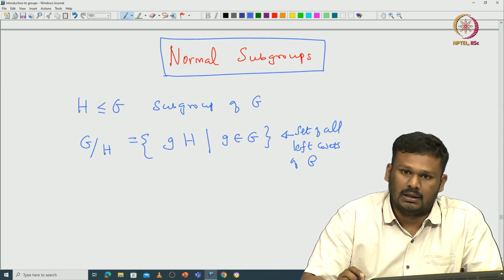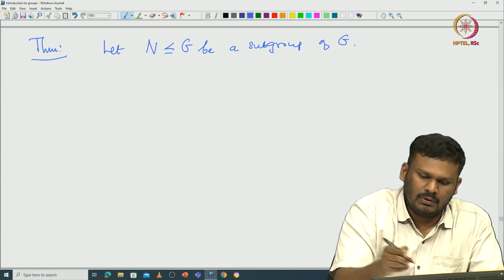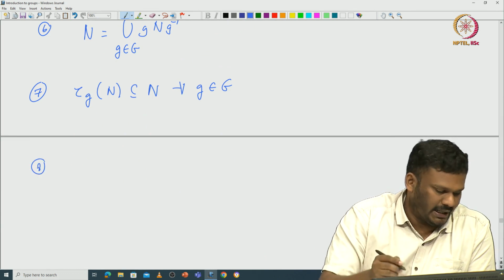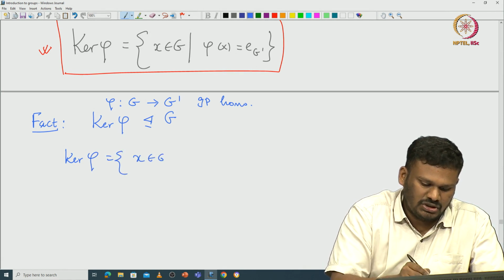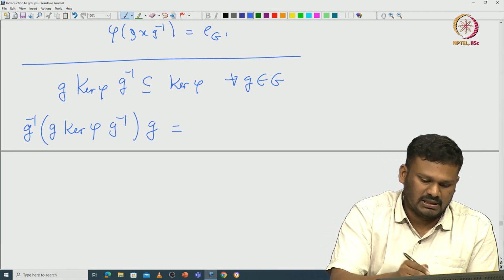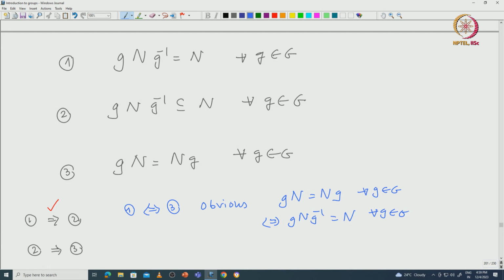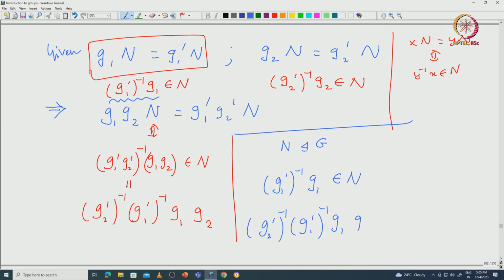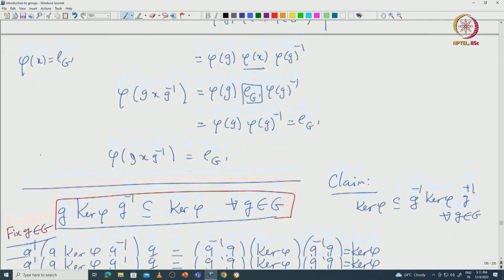Lec 19 Normal subgroup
Group homomorphism, the kernel of a homomorphism, normal subgroup.